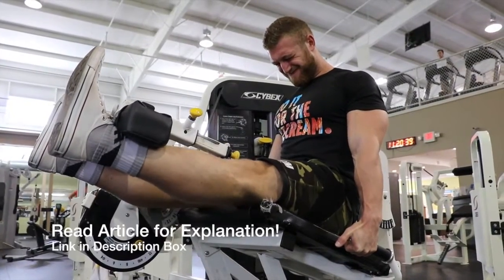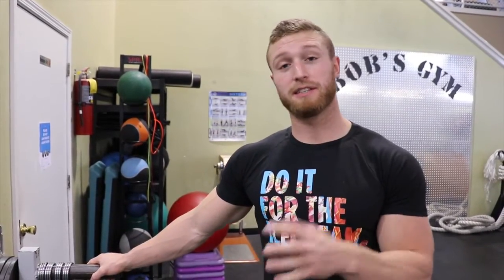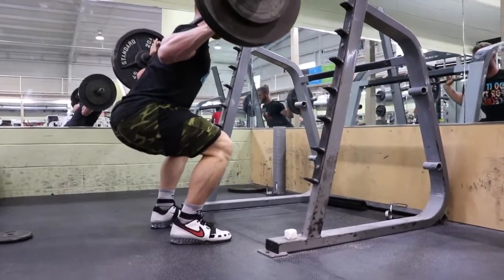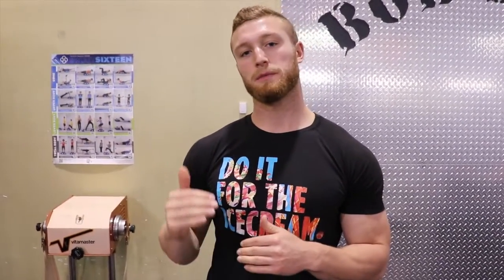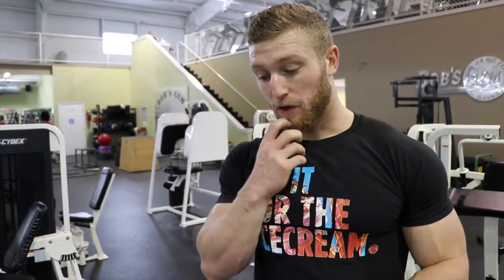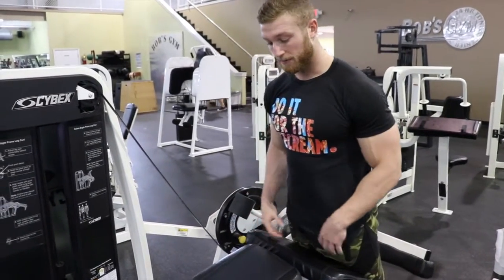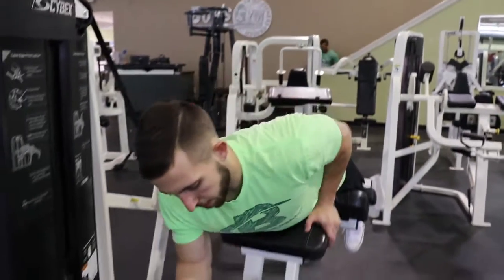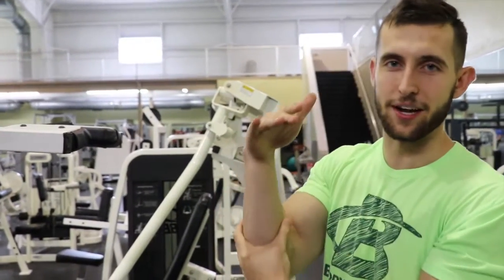HS6 Week 1 Day 1 - Hypertrophy-Strength Program